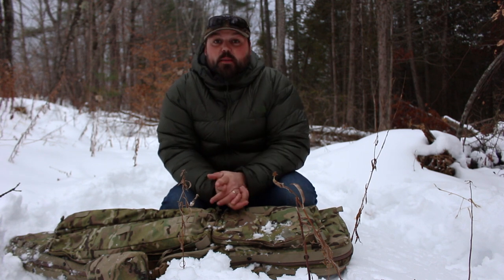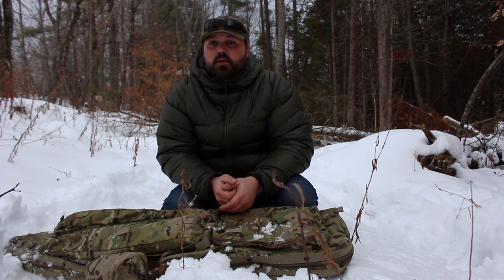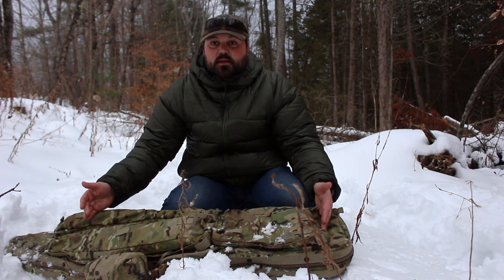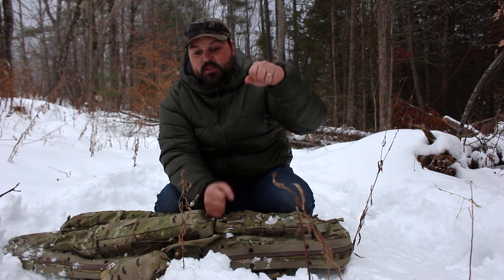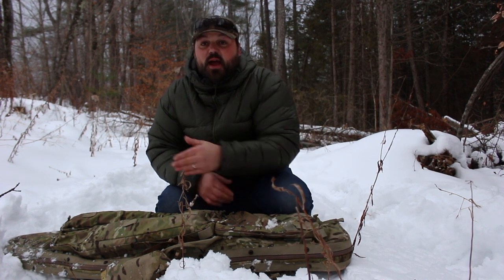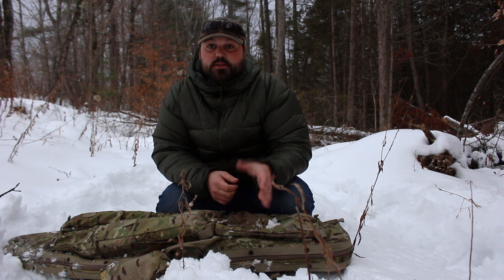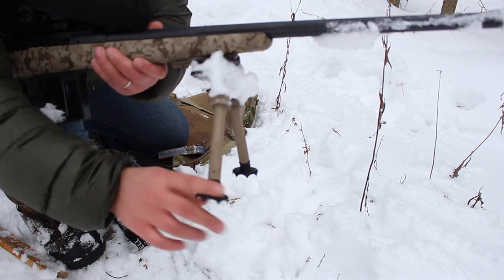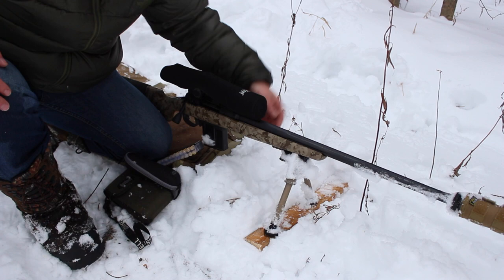Shooting Prone in Deep Snow, Atlas BT24 bipod feet, Backpacking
I don’t see a lot of people on YT talking about shooting prone in deep snow. Things to bring on a backpack and shoot adventure and also the Atlas BT24 bipod feet.  I also carry a first aid kid and basic survival gear that I didn’t discuss. Any questions please let me know.